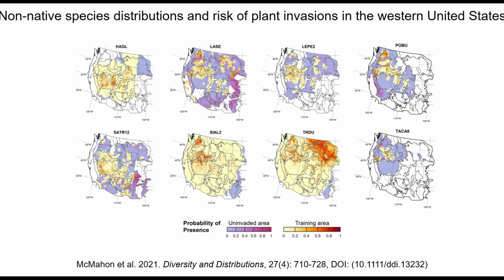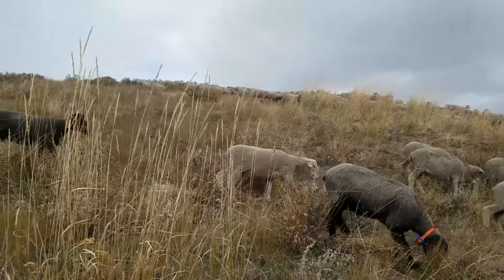Beneath our feet: utilizing the soil seed bank for restoration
Ranchers and land managers in the United States spend billions of dollars annually to control invasive plants, such as cheatgrass – an invasive annual grass that pushes out native plant species and increases wildfire risk on western rangelands. Efforts to restore native perennial species through seeding projects are also costly, often with low and unpredictable germination rates. A growing body of evidence suggests that livestock grazing may reduce invasive annual grass abundance through biomass and litter removal of annual grass while perennial species are dormant. However, treatment of invasive species in isolation will be unsuccessful if there is no longer a sufficient seed source for native species to return without further assistance. Could the soil seed bank be used as a nature-based solution in dryland restoration?

This material is based upon work that is supported by the National Institute of Food and Agriculture, U.S. Department of Agriculture, under award number 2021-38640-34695 through the Western Sustainable Agriculture Research and Education program under project numbers SW22-938 and SW23-944. USDA is an equal opportunity employer and service provider.  Any opinions, findings, conclusions, or recommendations expressed in this publication are those of the author(s) and do not necessarily reflect the view of the U.S. Department of Agriculture.